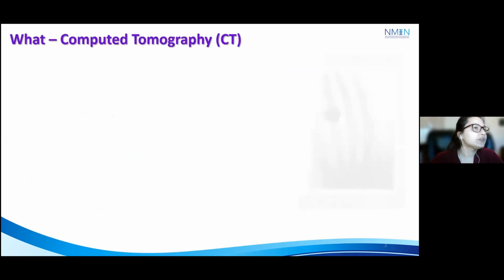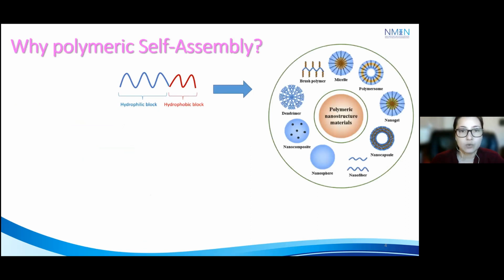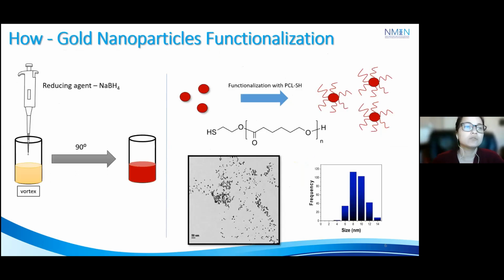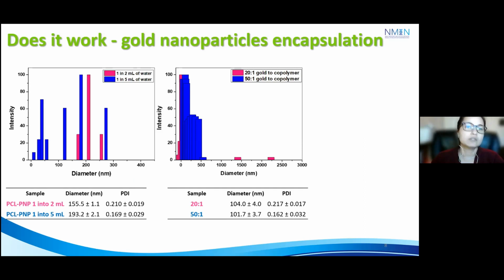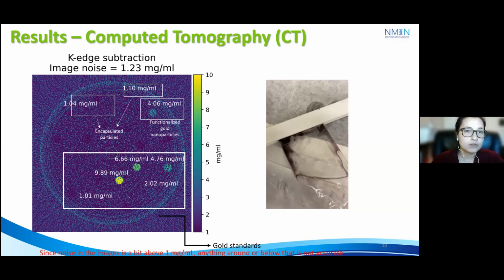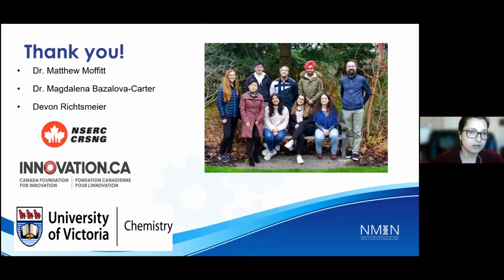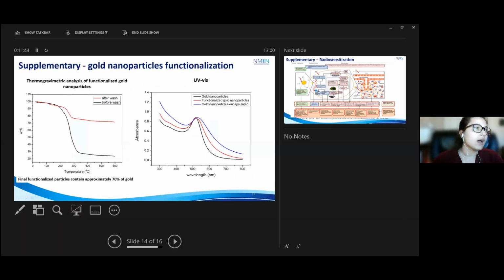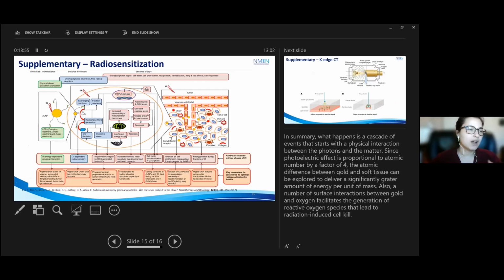Gold Nanoparticles Encapsulation into Polymeric Micelles for Cancer Theranostics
NMIN HQP Talita de Francesco presents on her research into the development and characterization of hydrophobically modified gold nanoparticles by using poly(e-caprolactone), followed by their encapsulation into amphiphilic block copolymers, and their potential as a new theranostic platform.